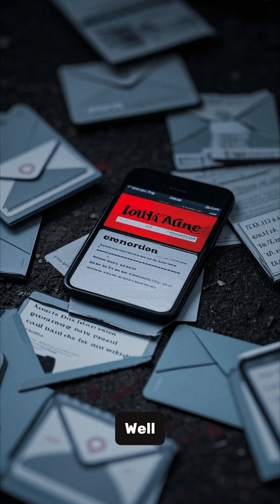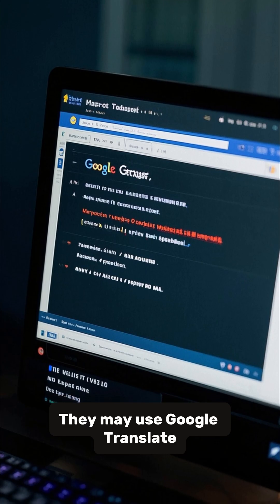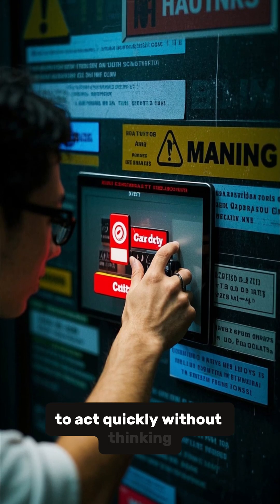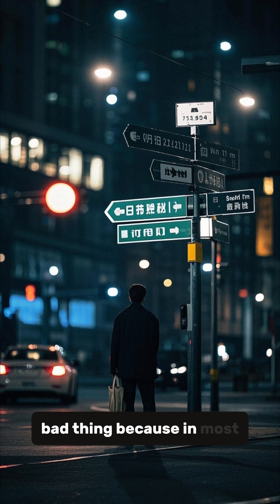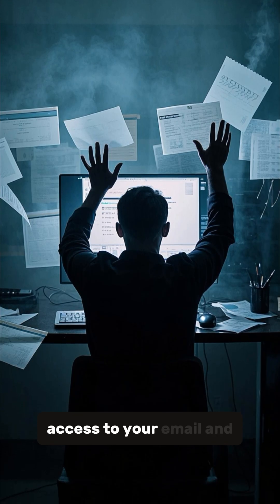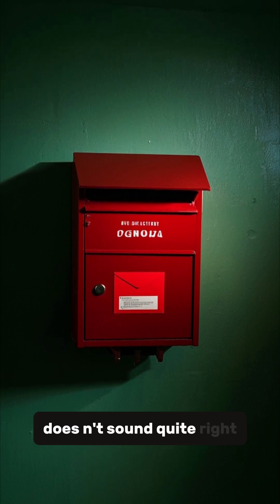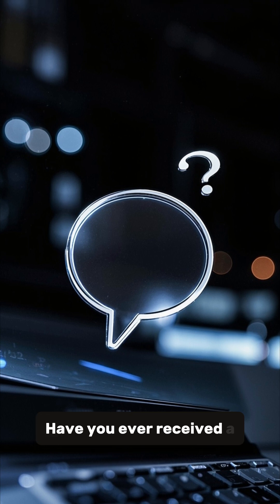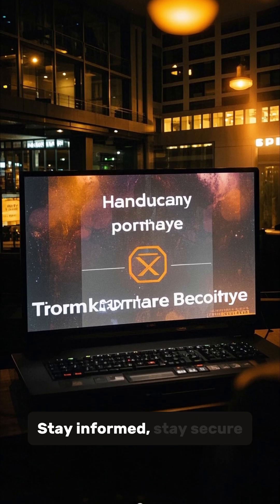"PHISHING ALERT! Learn to Spot Fake Emails and Protect Your Identity?" I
Protect your online identity and prevent financial loss by learning how to identify and avoid phishing scams. In this video, we'll show you the red flags to look out for in fake emails, how to verify the authenticity of messages, and the steps to take if you've been targeted. Stay safe online and avoid falling victim to these cunning attacks.